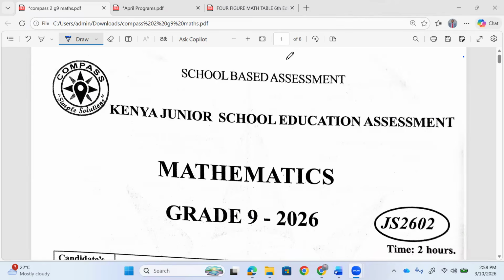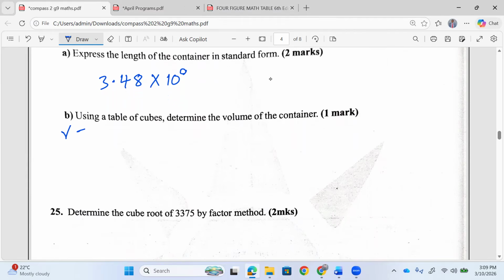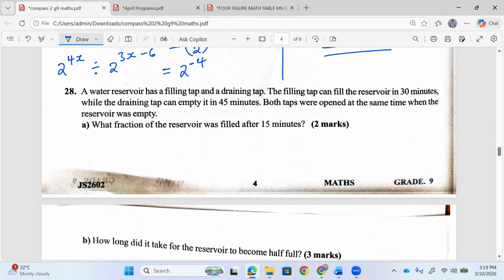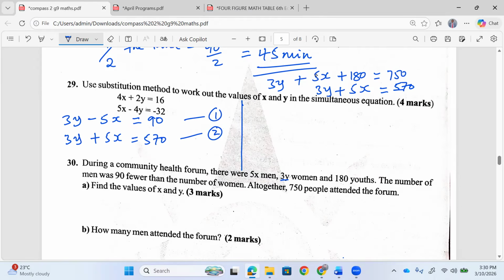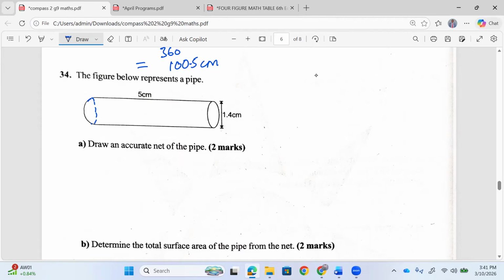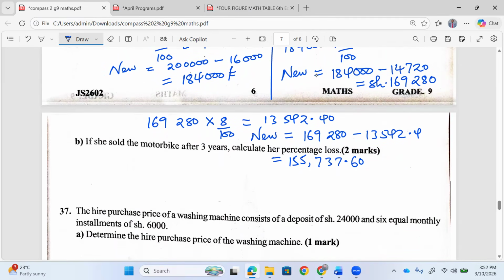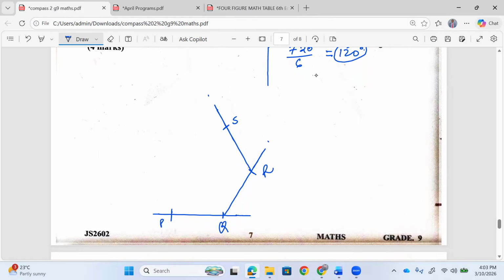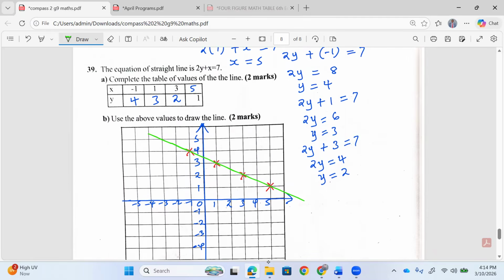COMPASS JS2602 GRADE 9 MATHEMATICS SHIFTING GRADES ONLINE SCHOOL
KJSEA PREPARATIONS